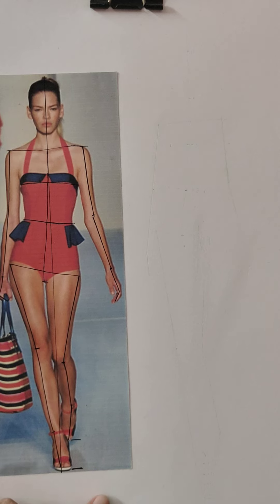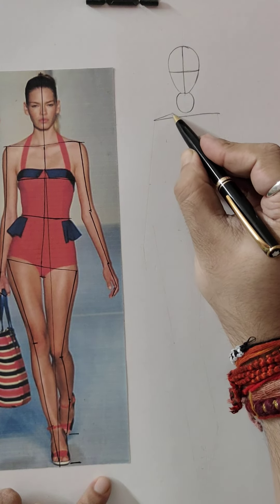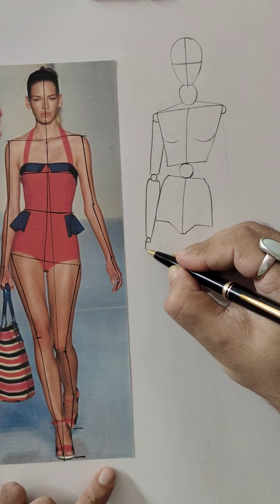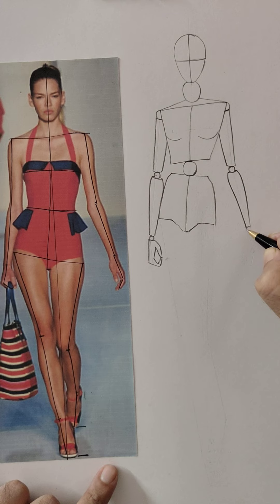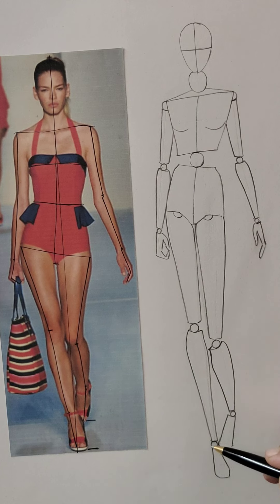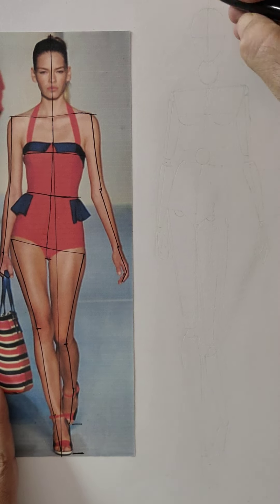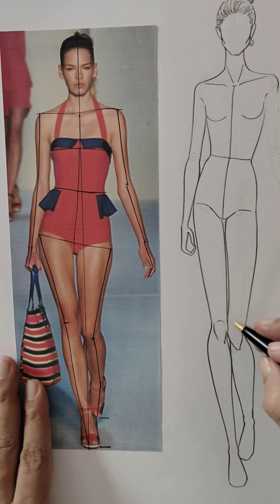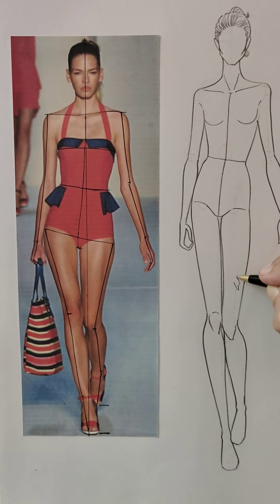Front view figure analysis female step 2 & 3 by Dr Kappil Kishor